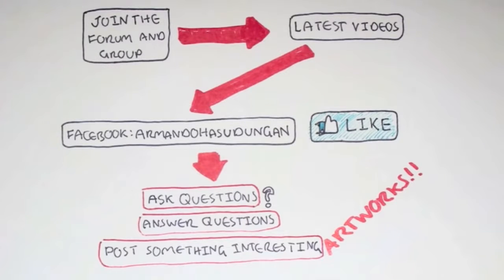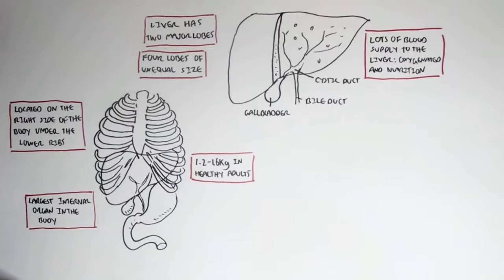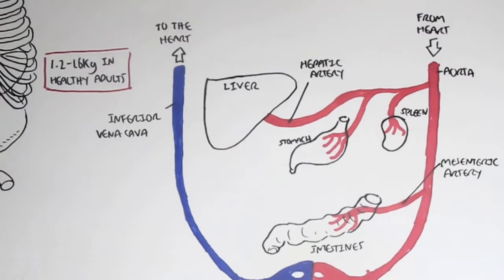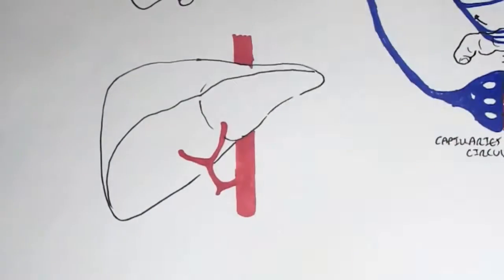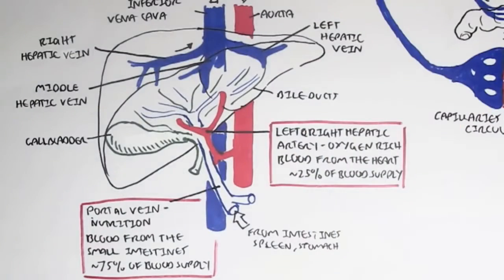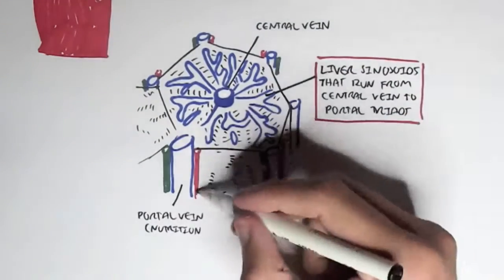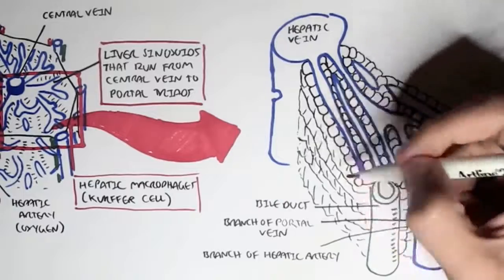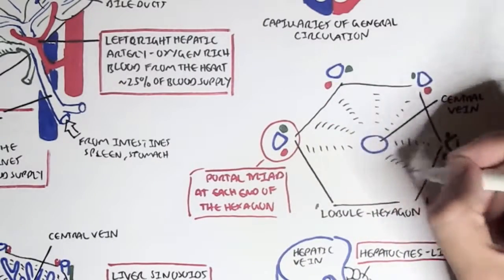Liver Anatomy and Blood Supply